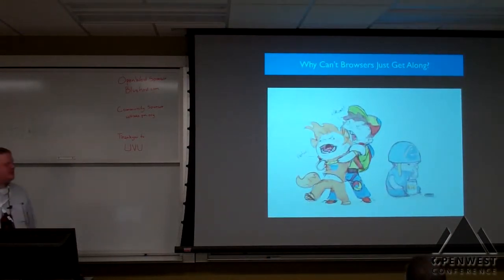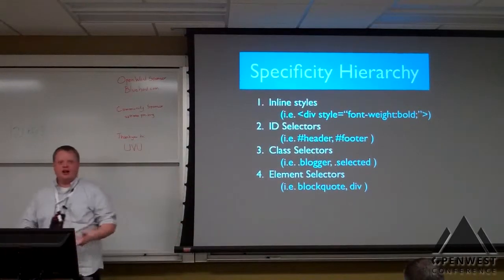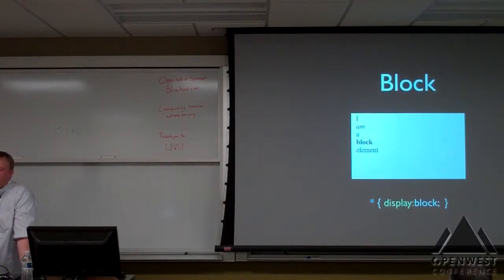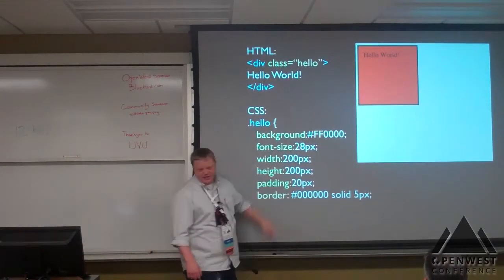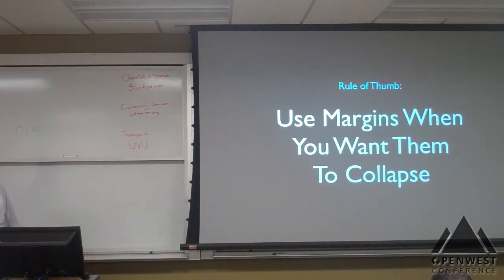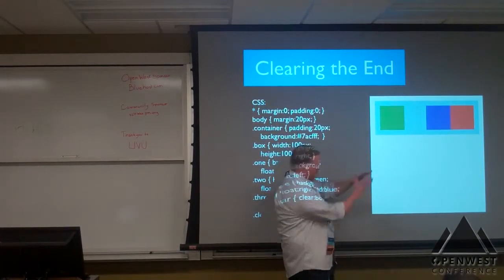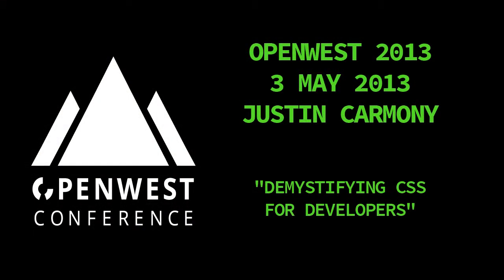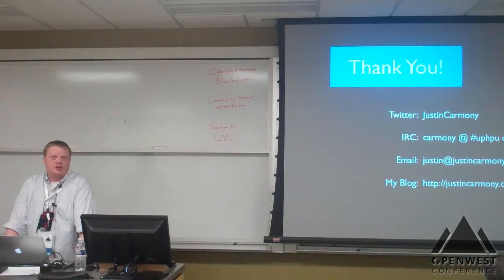OpenWest 2013 - 5/3 - Justin Carmony - Demystifying CSS for Developers (58)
NOTE: Due to technical difficulties, we are missing some video from the middle of the presentation.  We filled it in with slides from Justin's presentation where possible.

CSS has been the Achilles Heel for many developers in their web development career. Even if we are not the designers, many times we break what the designers give us. Ultimately, you're left with visual bugs that can do not make any sense In this presentation, we'll visually demonstrate the commonly misunderstood core principles in CSS and the usual pitfalls we run into. We'll show how to fix these pitfalls, and help you understand why they happen. After this presentation, you will have a much better understanding of CSS, know the tools to use to debug it, and the resources to help you along the way. You'll not only have an awesome website under-the-hood, but a good looking one too.